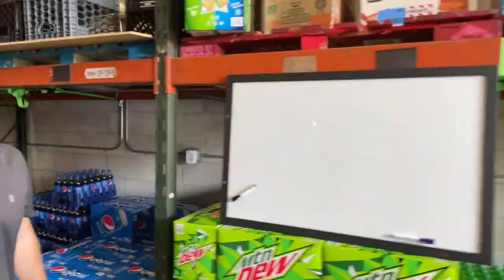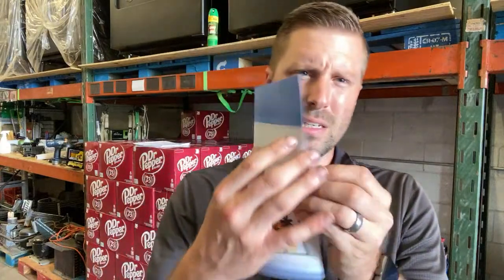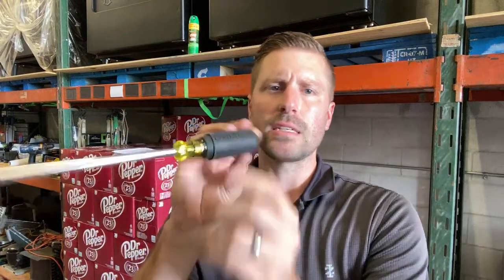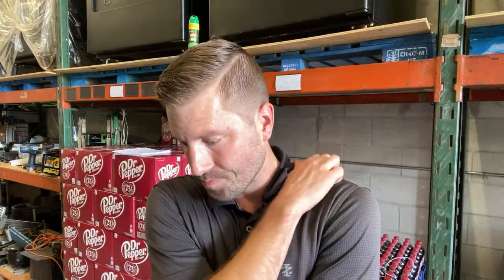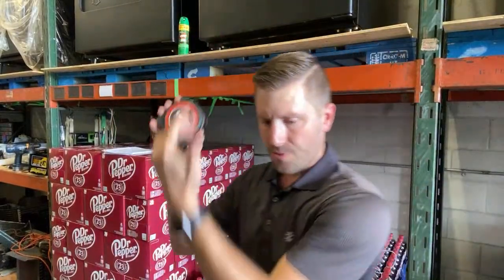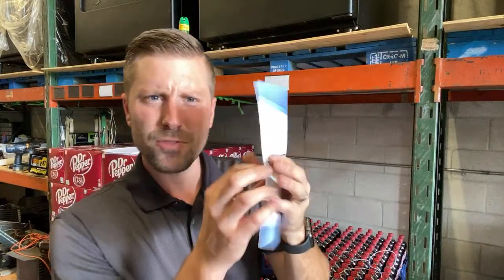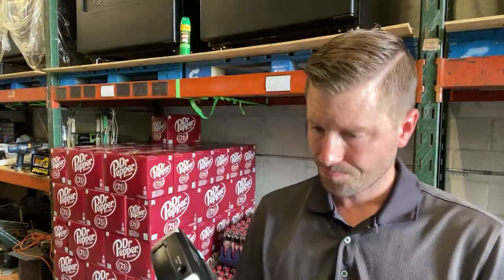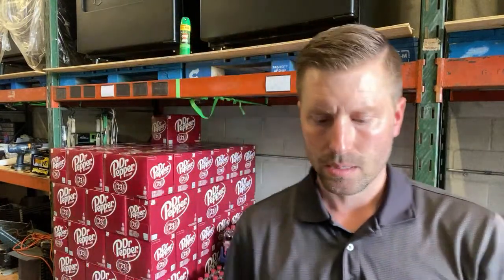4 Things Every Vendor Needs